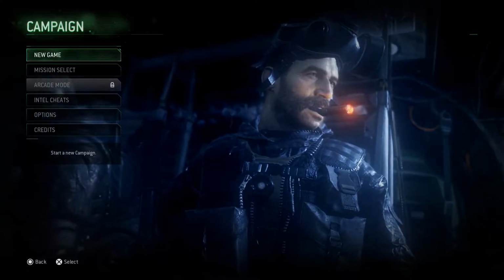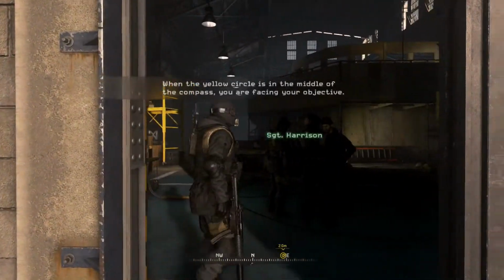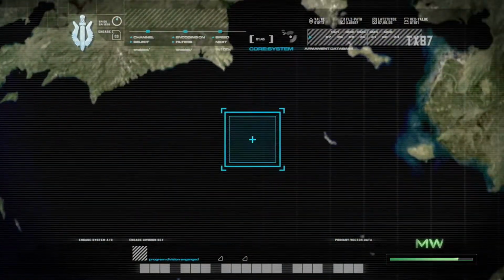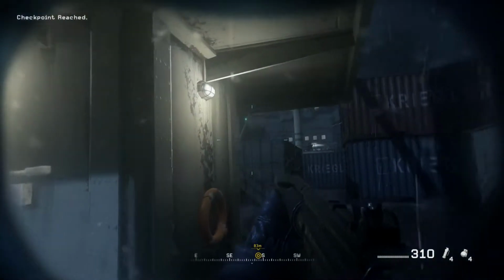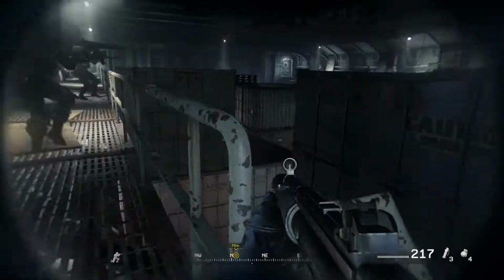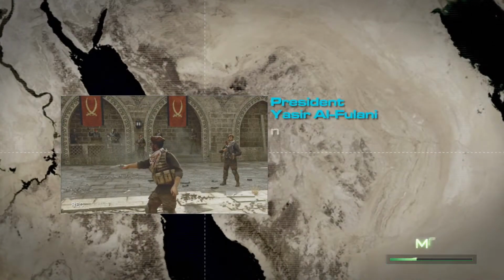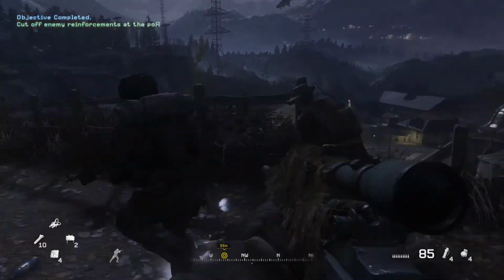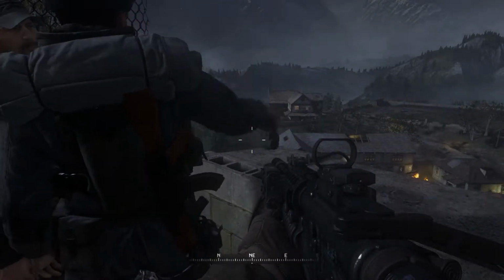Let's Play Call of Duty: Modern Warfare Remastered-Part 1-Swaying Ship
This game is developed by Raven Software and published by Activision. Call of Duty: Modern Warfare Remastered is a first-person shooter that was released in 2016 for Xbox One, Playstation 4, and PC.

In this game you play as members of the U.S.M.C. and S.A.S. as the U.S.M.C. go after Al-Asad after he enacted a coup that lead to the death of many and President Al-Fulani on nation television S.A.S. follows leads of nuclear weapons and find their buyer to prevent a nuclear war.
Go to my pages and either follow or like really helps me out and encourages me to post on them: